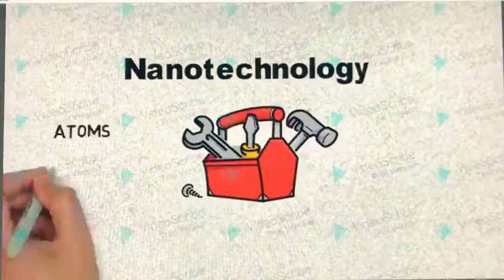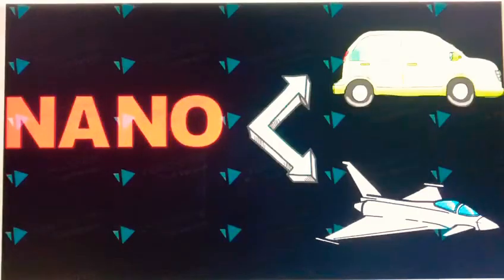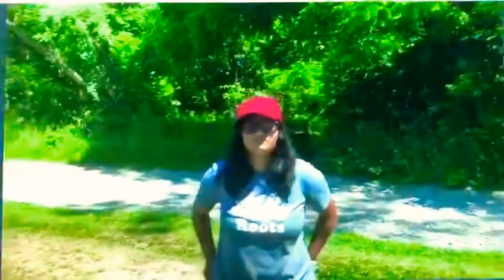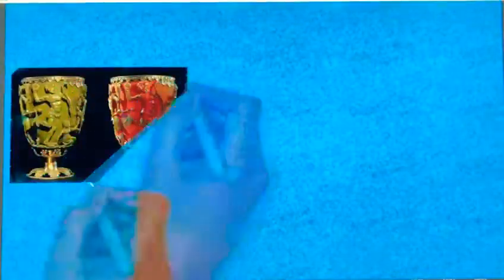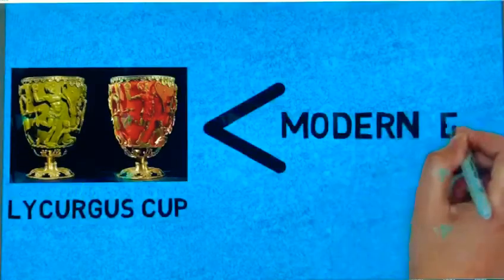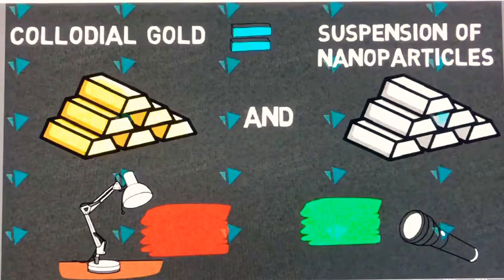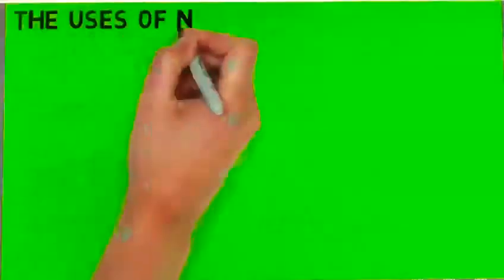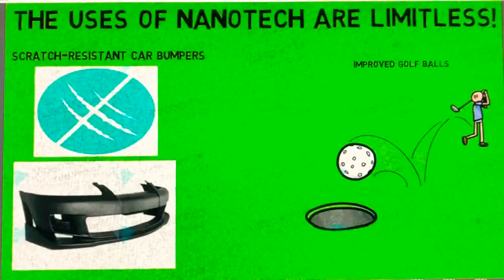What is Nanotechnology?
My video explaining nanotechnology for the breakthroughjuniorchallenge